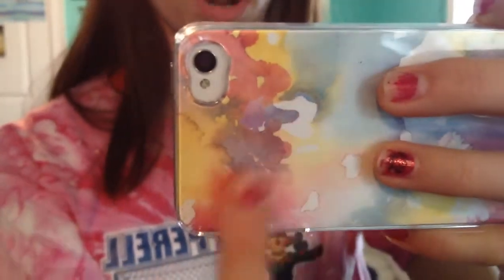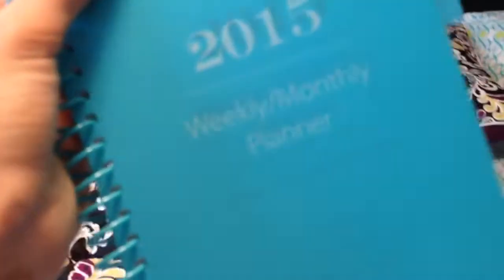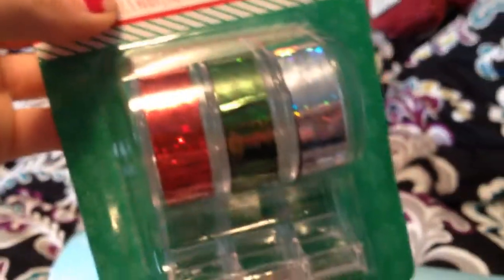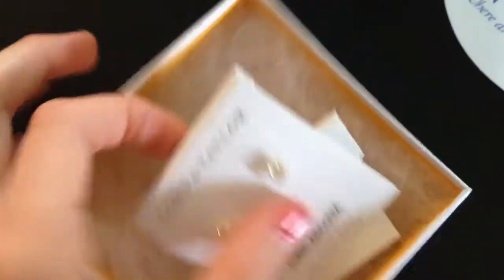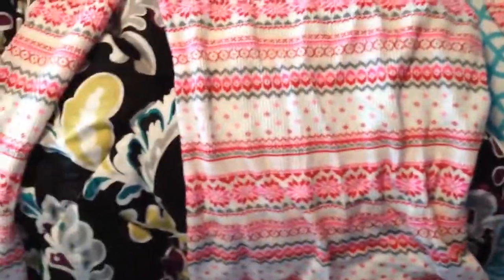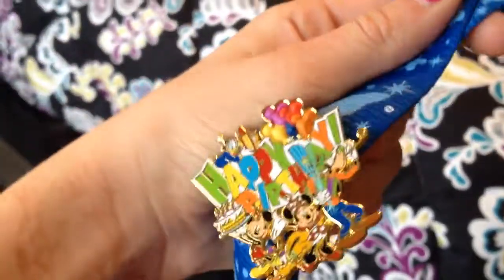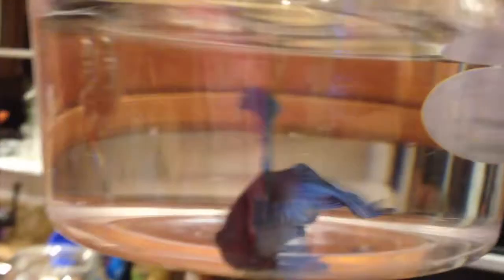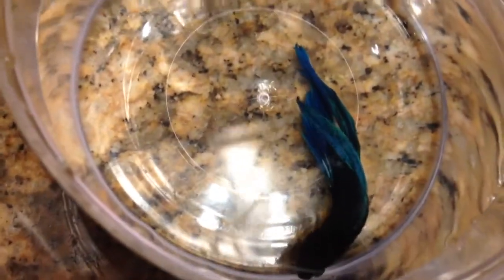VLOGMAS DAY 20 + 21!!!!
Vlogmas day 20 and 21!! Woohooo